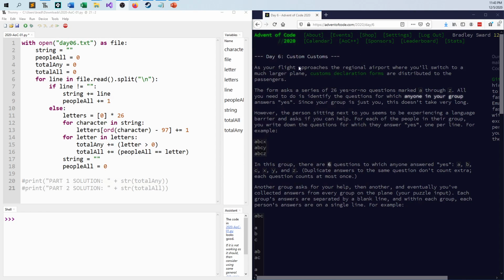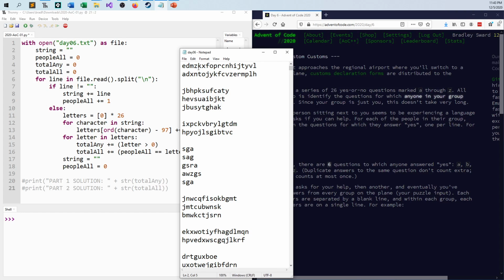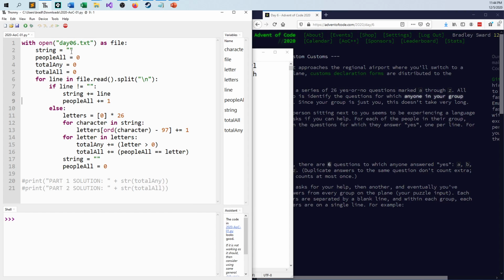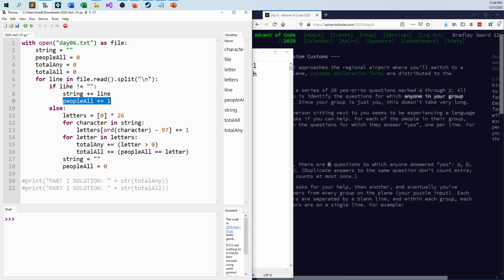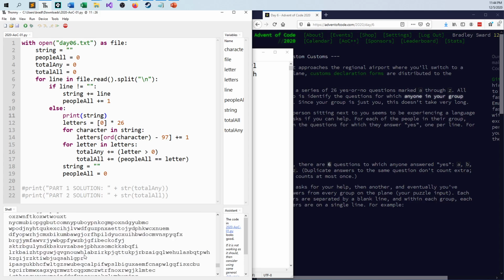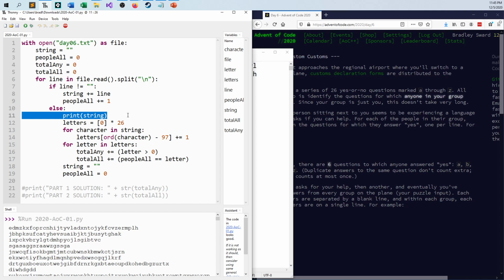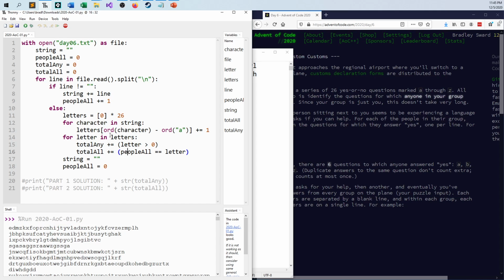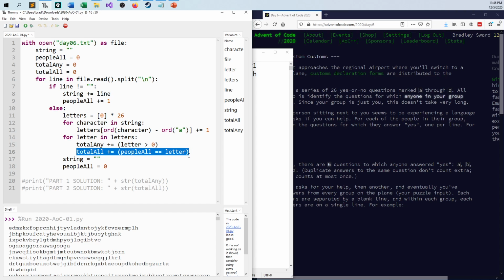Python Solution for 2020 Advent of Code - Day 6 - Custom Customs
SEE BELOW!  I now have an even cleaner solution than this video!

A group of people vote yes/no for a series of 26 questions.  For part 1, identify the questions for which anyone in the group answered yes.  For part 2, identify the questions for which everyone in the group answered yes.

with open("day06.txt") as file:
    string = ""
    peopleAll = 0
    totalAny = 0
    totalAll = 0
    for line in file.read().split("\n"):
        if line:
            string += line
            peopleAll += 1
        else:
            unique = set(string)
            totalAny += len(unique)
            for character in unique:
                totalAll += (peopleAll == string.count(character))
            string = ""
            peopleAll = 0

print("PART 1 SOLUTION: " + str(totalAny))
print("PART 2 SOLUTION: " + str(totalAll))